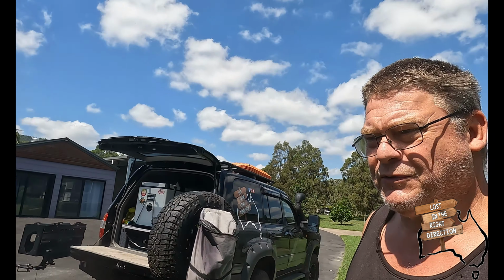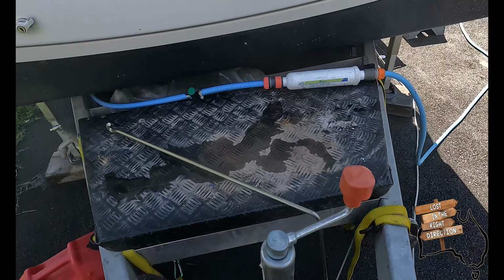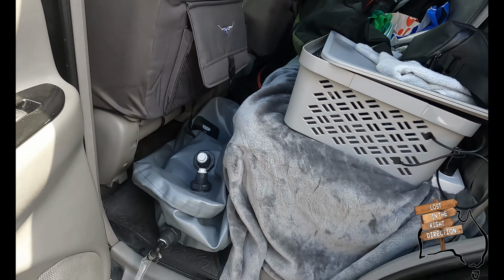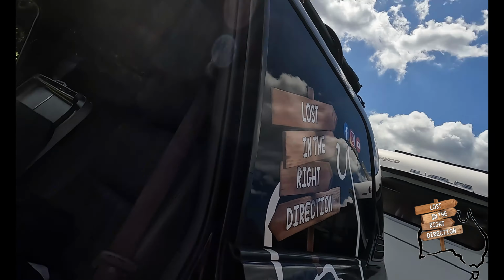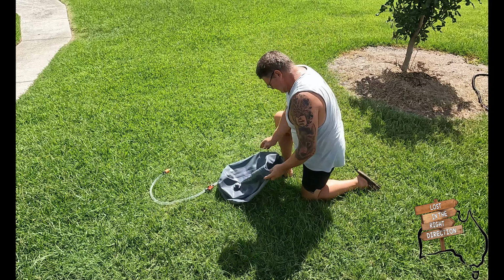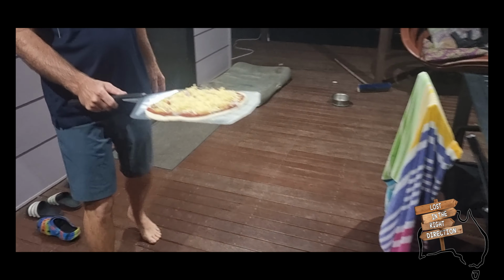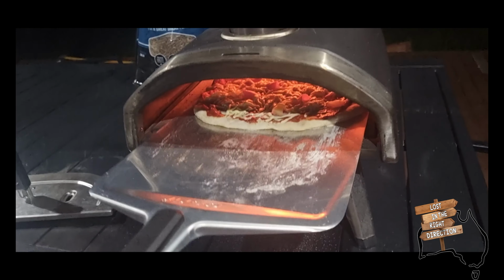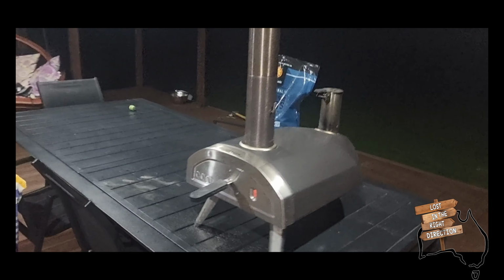Silvia visits and I show you HOW WE FILL WITH WATER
Whilst Silvia visits for a week, we go to the Brisbane 4x4 Show and get carried away. I also show how I fill with water and the changes I made for this.